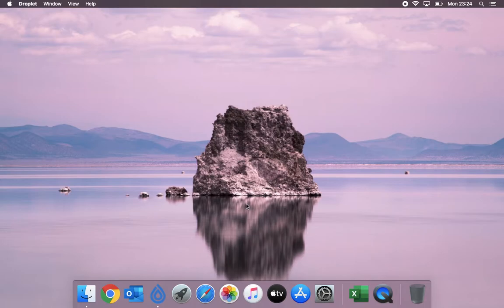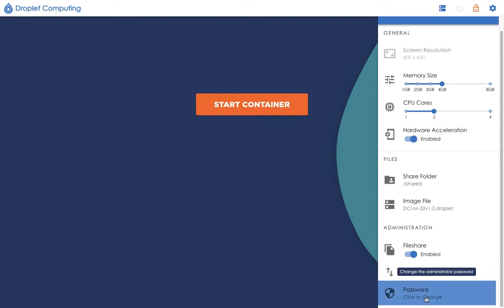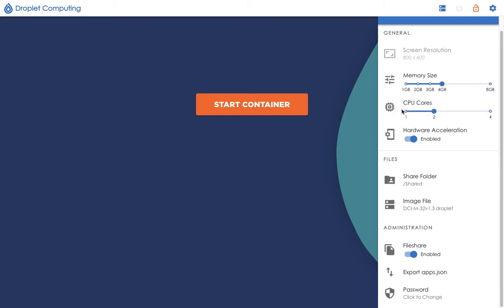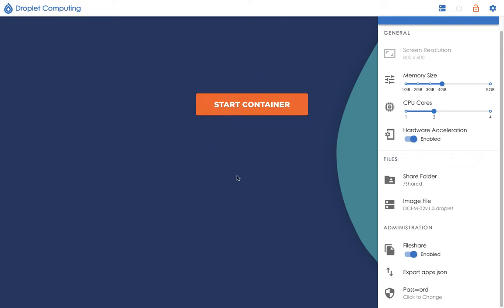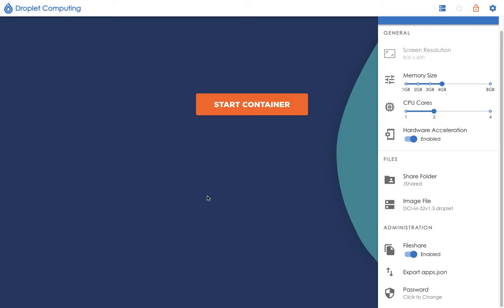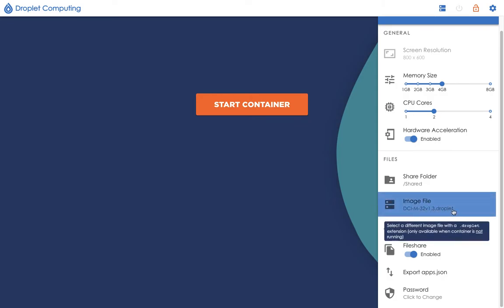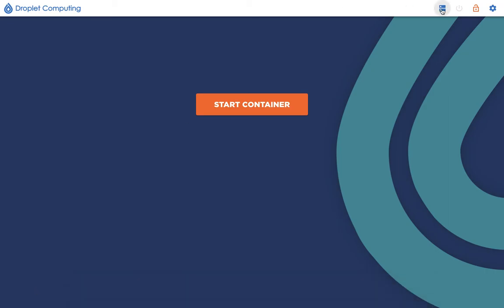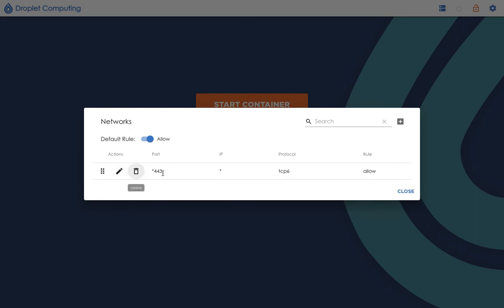DropletComputing Settings Explained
In this video I'll walk you through the key administrator settings of Droplet Computing and explain each of their functions.